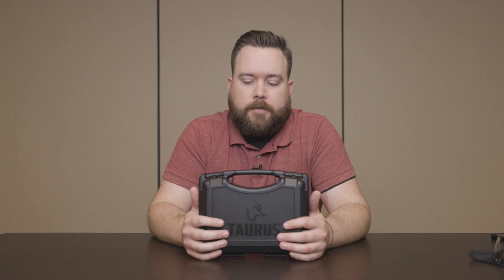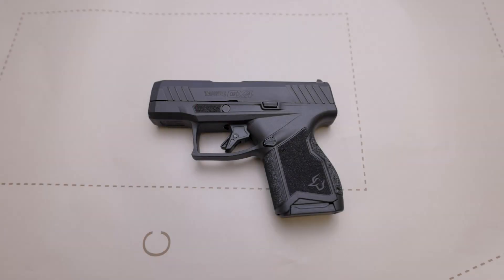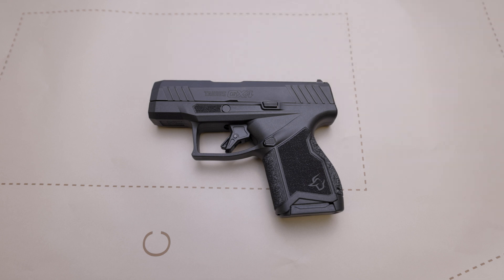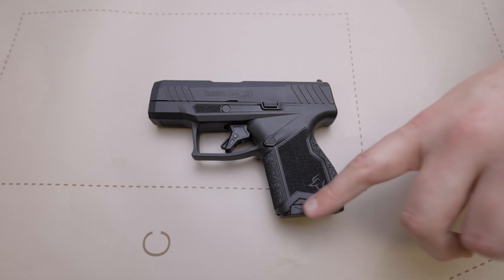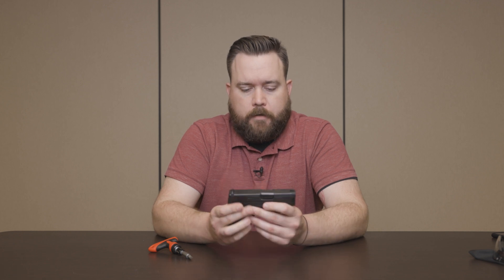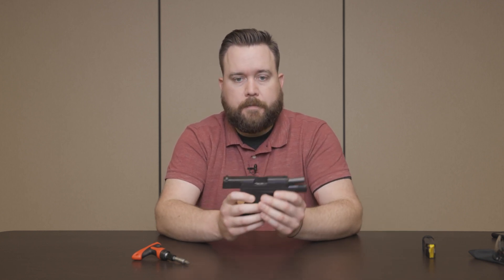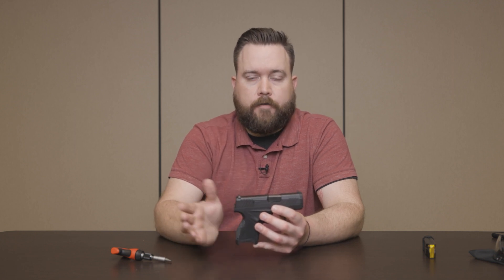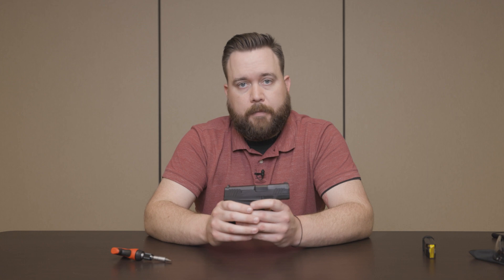Taurus GX4 Micro 9 Pistol - Features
This week, we have a very special showcase featuring the NEW GX4 from Taurus. The all new Taurus GX4 is designed to deliver maximum concealment without sacrificing ergonomics, performance, or capacity. In short, the Taurus GX4 offers everything you would expect from a full frame defensive handgun (and more!) but at a fraction of the size and weight.